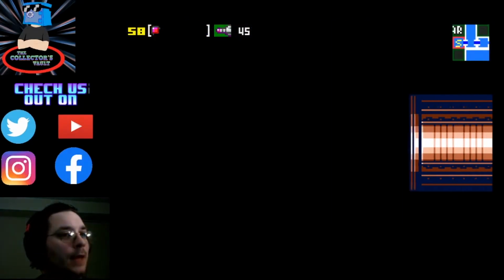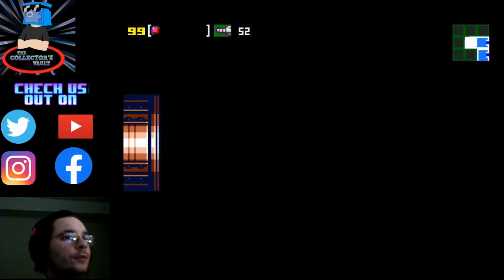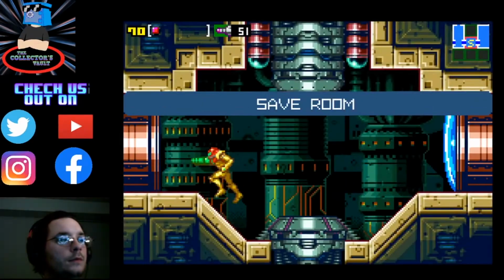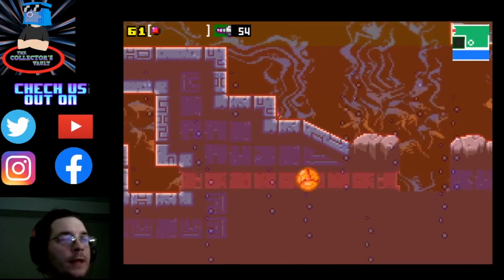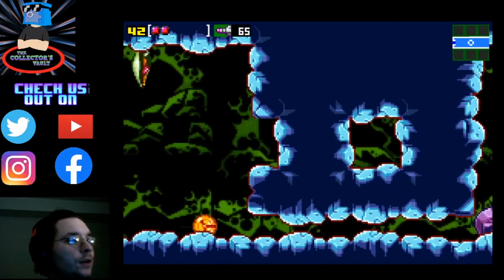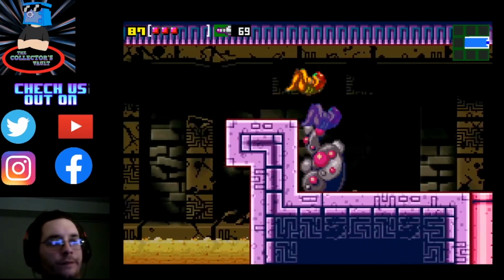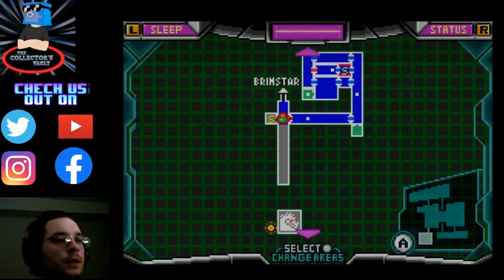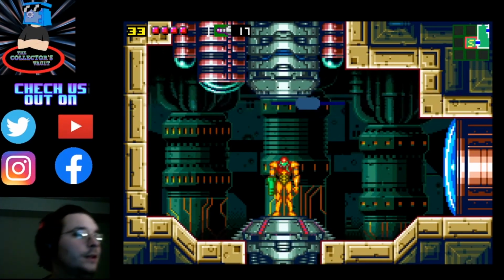Zero Mission 100% Let's Play | Episode 2 - Sequence Breaking Expert | The Collector's Vault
Welcome back to the Collector's Vault! As we head for Kraid's Lair, let's do some sequence breaking so we're extra powered up!

The music you are listening to is not owned by the Collector's Vault:
Metroid Zero Mission Staff Credits Finale Theme by Nintendo
Metroid Zero Mission Power Suit Recovered Theme by Nintendo

Thank you Nintendo for publishing such amazing music!